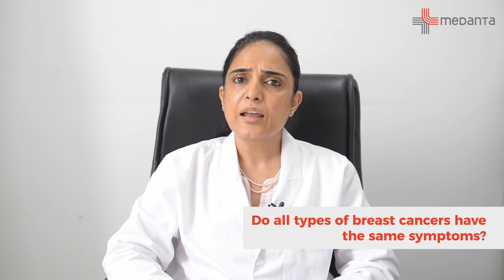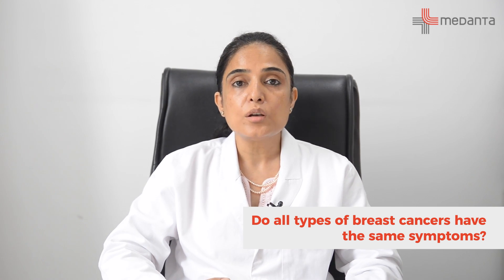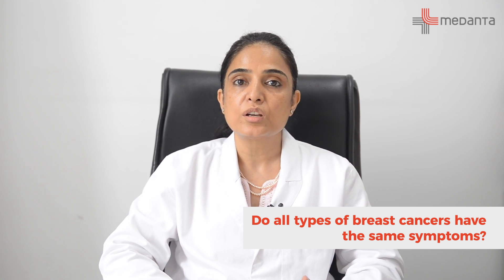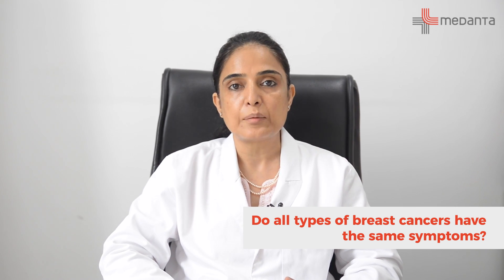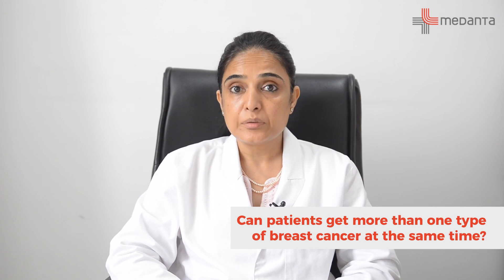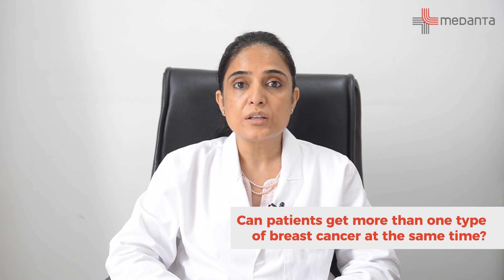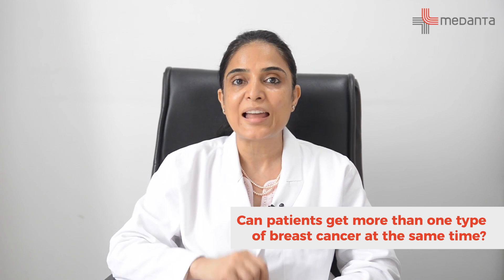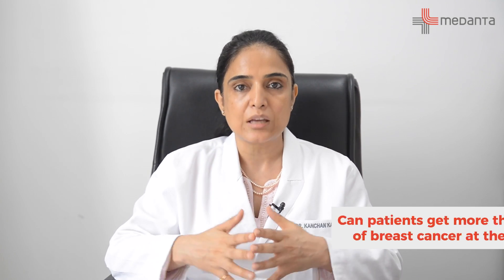The Many Forms of Breast Cancer: Symptoms, Severity, & Treatments | Dr. Kanchan Kaur | Medanta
In breast cancer, cells in the breast grow out of control. Symptoms of breast cancer include a lump in the breast, bloody discharge from the nipple, and changes in the shape or texture of the nipple or breast. Its treatment depends on the stage of cancer. There are many types of breast cancer and many different ways to describe them. It’s easy to get confused. Therefore, it is always advised to talk to a doctor for a diagnosis. Get to know about the difference between breast self-exam, screening, & diagnosis by Dr. Kanchan Kaur, Senior Director-Breast Surgery, Breast Cancer, Cancer Institute, Gurugram

Chapters

0:00 Can there be different types of breast cancer?
1:32 Do all types of breast cancer have the same symptoms?
3:37 Can patients get more than one type of breast cancer simultaneously?
6:03 How have breast cancer treatments changed for the better?
7:18 Medanta